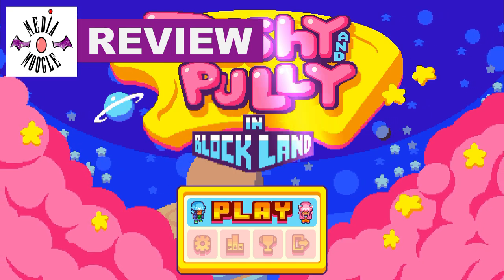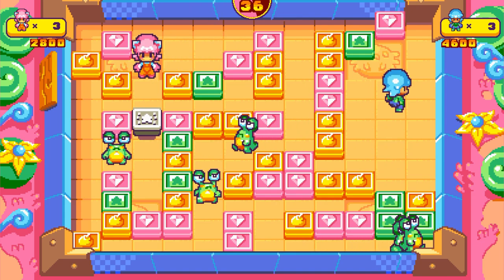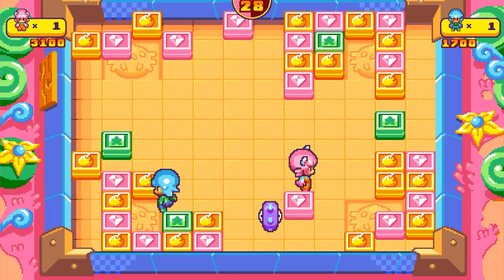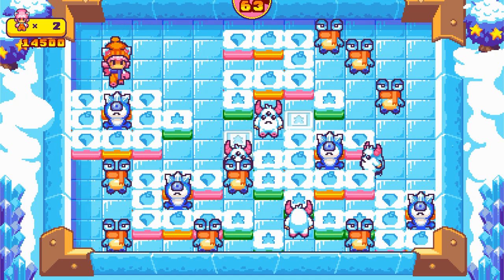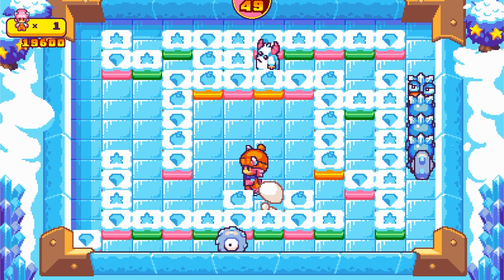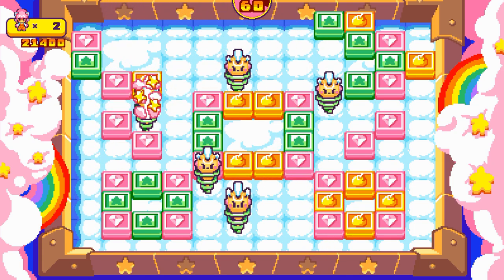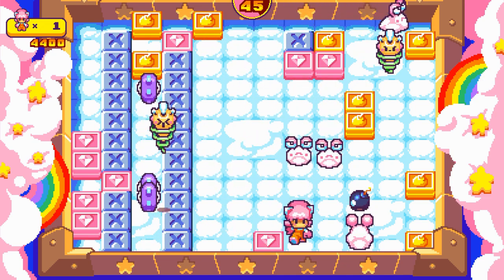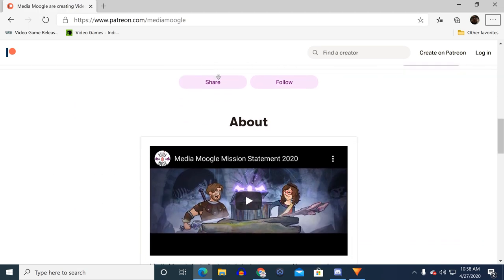Pushy and Pully in Blockland - Review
Ole Gamer Joe reviews Pushy and Pully in Blockland on Steam! The game is also available on Xbox One. It will be coming to Playstation 4 soon, and Nintendo Switch on May 21st.

"Pushy and Pully in Blockland is a cooperative arcade game with a retro feeling.

Help Pushy and Pully get back their spaceship on their trip across Blockland.
Push blocks to defeat the monsters, join blocks of the same colour to get power ups and defeat the bosses to recover the parts of your broken spaceship."

Want to help support Media Moogle in our mission to restore a voice to the voiceless in gaming? Here are some ways you can!

Checking out some of our great tiers of extra content